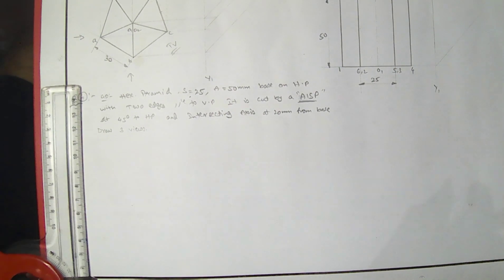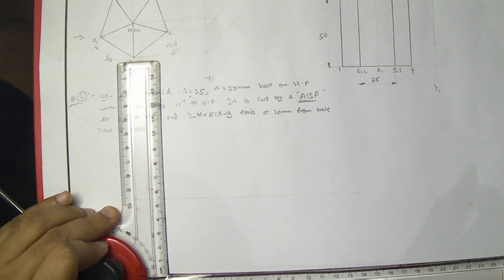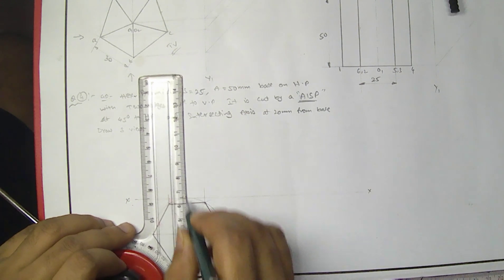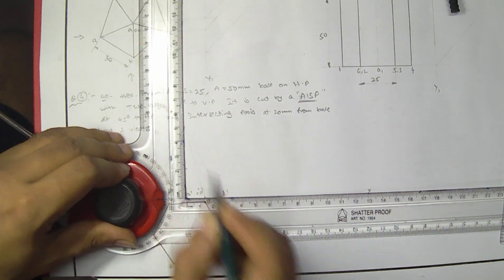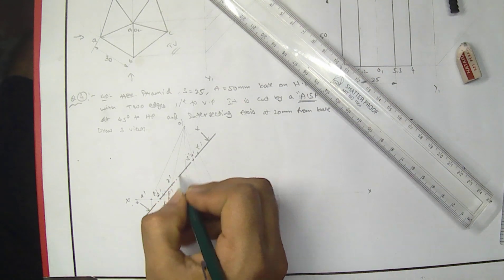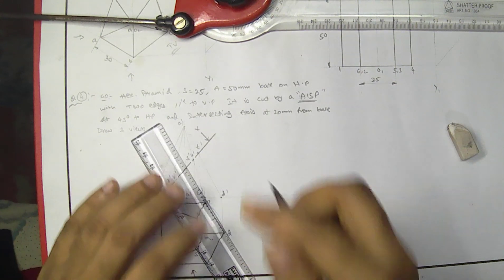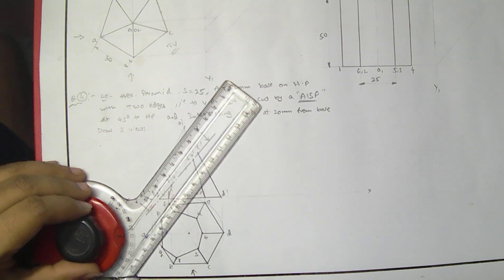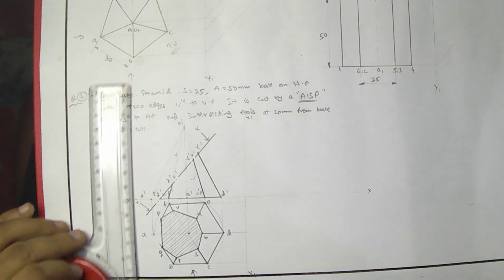Sections of solids- sectioning a HEXAGONAL PYRAMID with inclined section plane (AISP)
A hexagonal pyramid , base 25mm side and axis 50mm long is resting on its base on the H.P with two edges //le to the V.P. It is cut by a section plane perpendicular to the V.P inclined at 45 degrees to the H.P and Intersecting the axis at a point 25mm above the base. Draw the 3 views